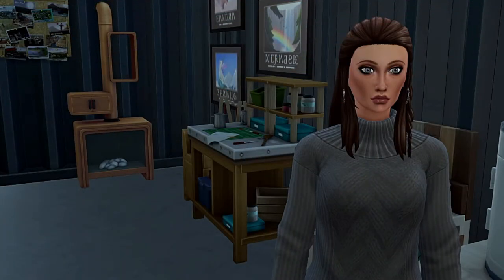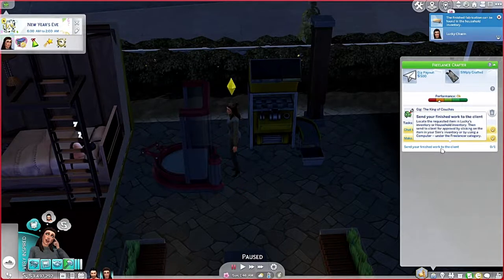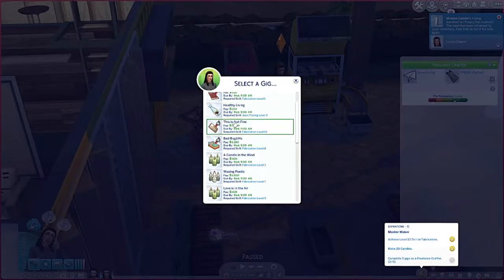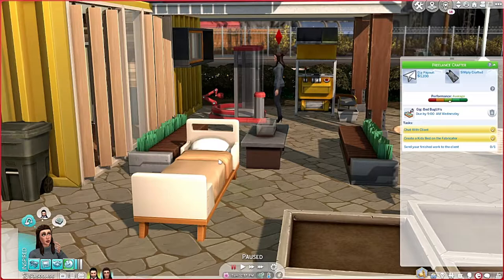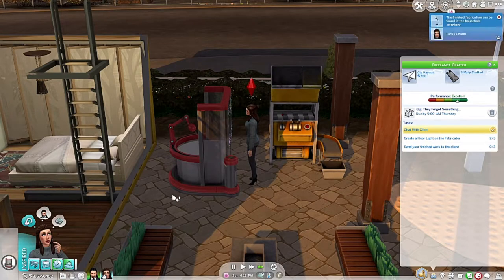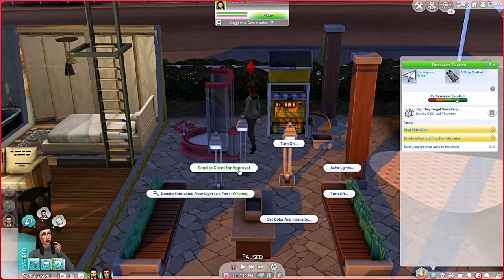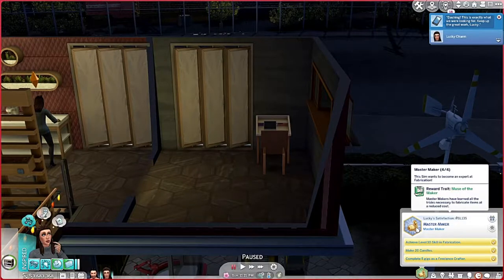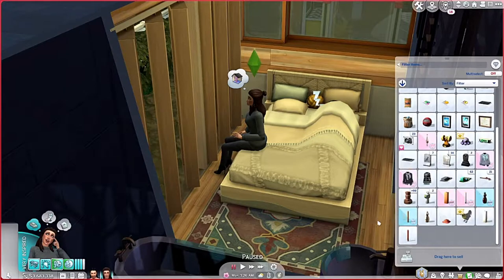Good Bye Evergreen Harbor Forever! //Super Sim Challenge// Season 3 Part 8//The Sims 4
Lucky becomes the Lady of the Knits, Master Maker, Computer Whiz and gets to level 10 of the Tech Guru career! Her and John finally get hitched on Love Day and we are leaving the Eco Life behind to head to the country! Just another day in the life of this Super Sim!